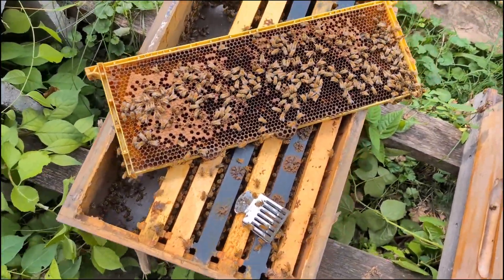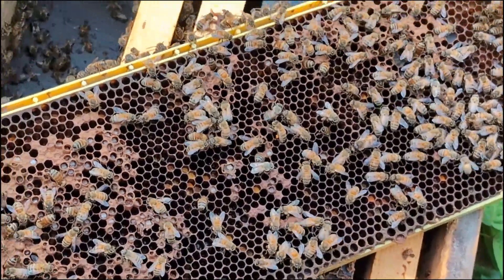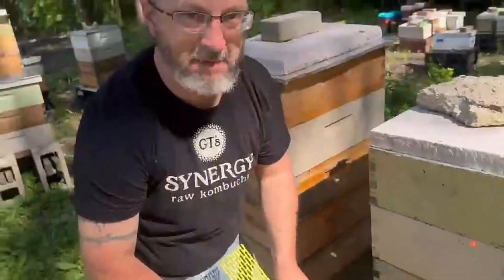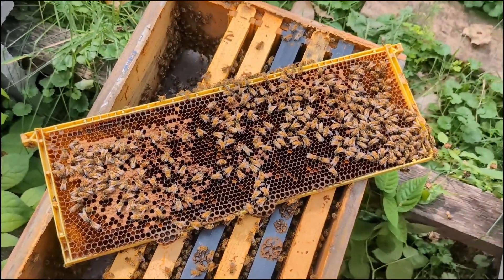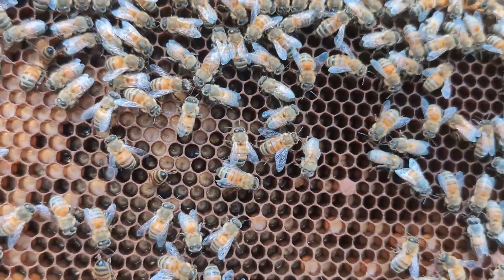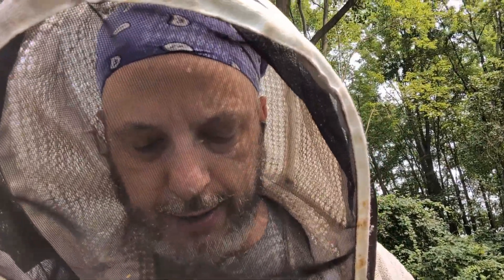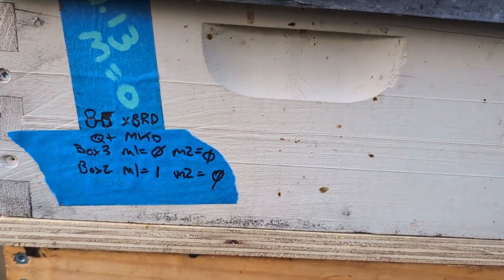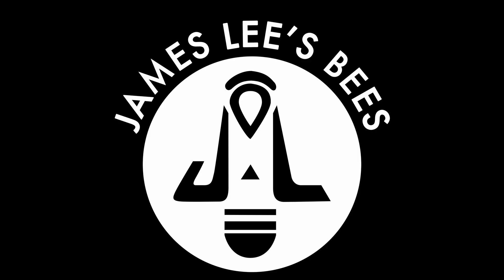From Doubt to Results: Selecting Bees That Fight Varroa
High-VSH survivor colony shows textbook hygienic behavior. James explains uncapping, low mite counts, and resistance selection in real-world conditions from the Michigan breeder yard.

In this episode, James examines a high-VSH survivor colony requeened earlier in the season to demonstrate what true hygienic uncapping behavior looks like—often mistaken for a failing queen or drone brood.

He walks viewers through the signs of Varroa Sensitive Hygiene (VSH) in real time: worker brood being uncapped and recapped as bees remove parasitized pupae. Alongside this, he runs a mite wash, finding just six mites in a 300-bee sample (below treatment threshold), and interprets what the color and age of mites reveal about colony resistance and hygiene.

James discusses how late-season conditions in southeast Michigan—reduced nectar flow, declining brood, and dry weather—naturally push colonies toward more hygienic focus and reduced mite reproduction. He also explains the logic of breeder selection, touching on Harbo scoring, brood supplementation, and Randy Oliver’s benchmark that halving mite reproduction allows sustainable coexistence.

The episode closes with a look at recorded mite-wash data across breeder colonies, showing consistently low counts in stock selected for resistance. It’s a practical field example of applied selective breeding for mite resistance, not just treatment avoidance.

0:00  Intro – High-VSH Survivor Colony
0:18  Requeened Spring Daughter Line
0:40  Misidentified Drone Brood Explained
1:01  Worker vs Drone Pupae Demonstration
1:24  Hygienic Uncapping & Recapping Behavior
1:55  Drone Removal and Viral Load Insight
2:20  Excluder Mishap and Drones Cleared
2:31  Small Hive Beetles Working Drones
2:36  Colony Overview – 3 Mediums & Honey Super
2:45  When to Add Brood for Population Boost
3:03  Breeder-Stock Discussion
3:13  Full Super of Capped Honey
3:20  Mite-Wash Setup
3:40  Brood Pattern and Uncapping Example
4:08  Yard Conditions in SE Michigan
4:44  Colonies Shifting to Hygiene Focus
5:02  Mite-Wash Results: Six Varroa Mites
5:20  Interpreting Mite Color & Development
6:03  Thresholds, Brood Reduction & Resistance
6:39  Reducing Mite Reproduction = Survival
7:14  Moving to Breeder Yard Overview
8:06  Reviewing Mite-Count Records (M1/M2)
8:57  Low Counts Across Breeder Colonies
9:10  Closing Notes – Sustaining Resistance

Topics covered: beekeeping, honey bees, queen rearing, bee breeding, honey bee genetics, varroa mites, hygienic bees, VSH bees, sustainable beekeeping, treatment free beekeeping, beekeeping education, honey bee resistance